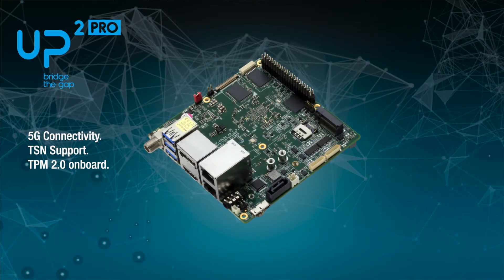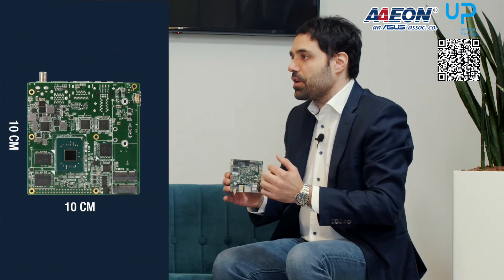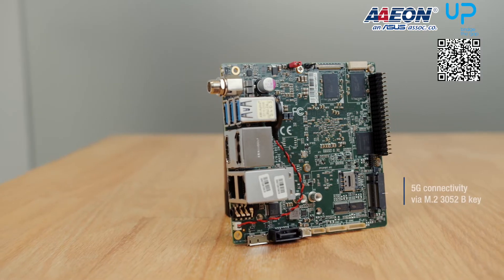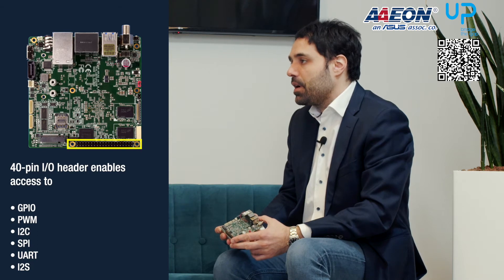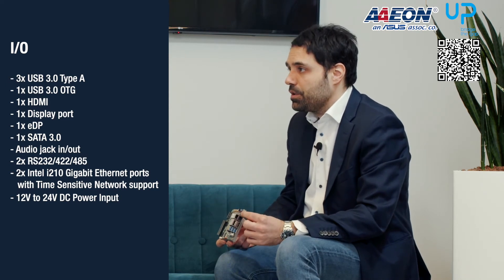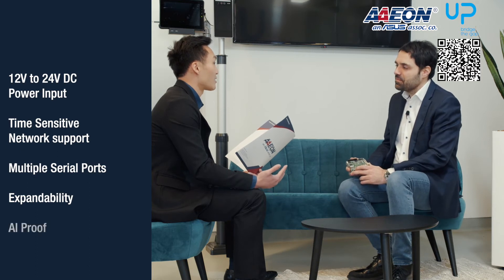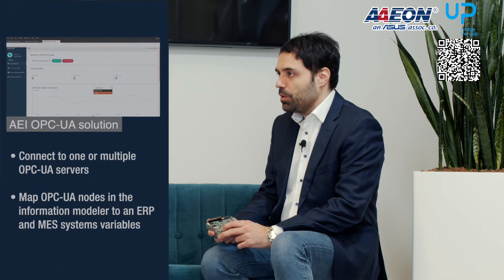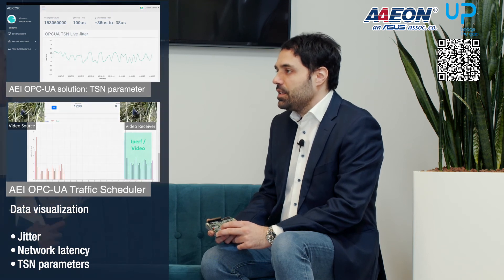UP Squared Pro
The UP Squared Pro is the latest innovation from UP! Bridge the Gap. Learn more about its features and watch a demo of how our software partner, Accessible Engineering Innovation, used the UP Squared Pro to integrate their OPC-UA solution with a web based information modeler toolkit.